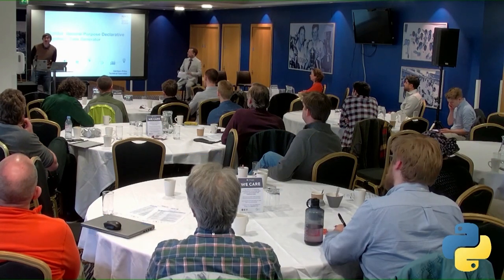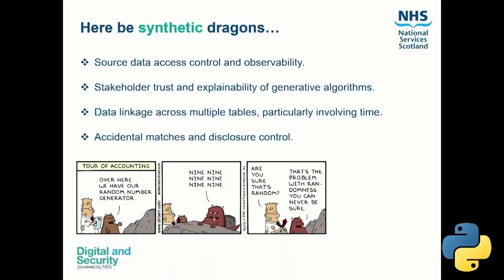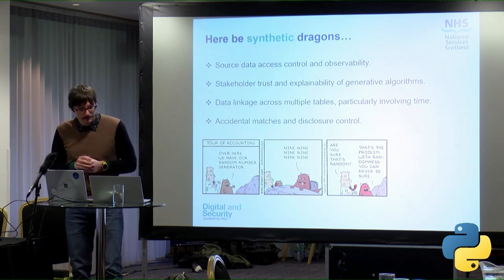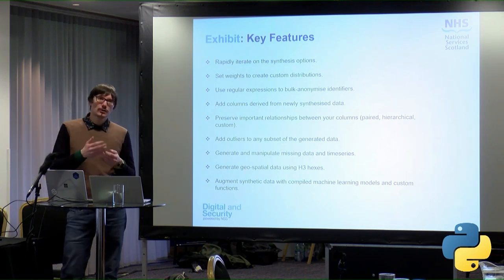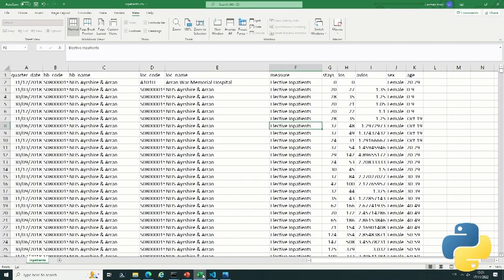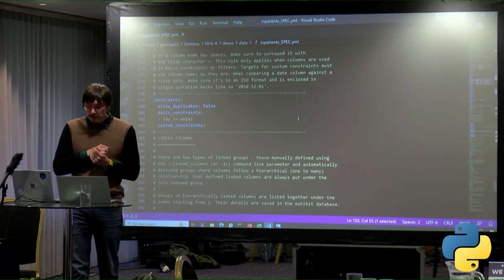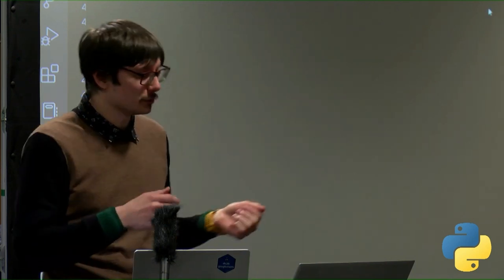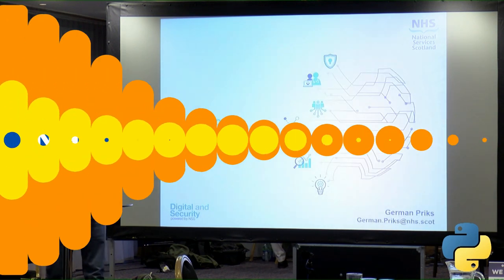German Priks: Exhibit: General Purpose Declarative Synthetic Data Generator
​@NHSRCommunity Conference: Python Track 17th of Nov 2022
■ Speaker: German Priks